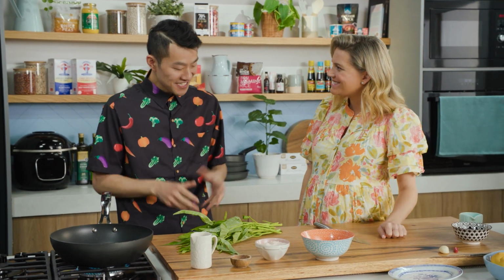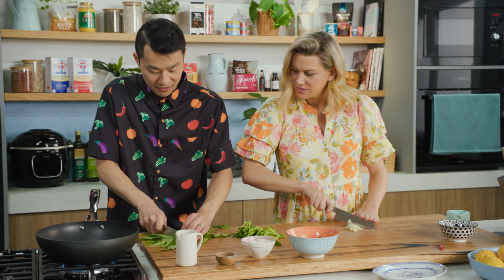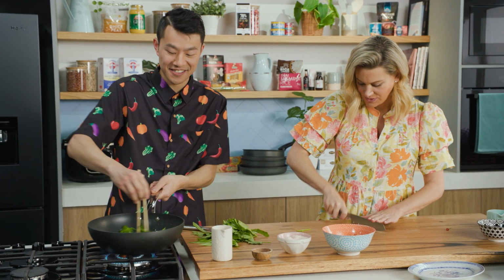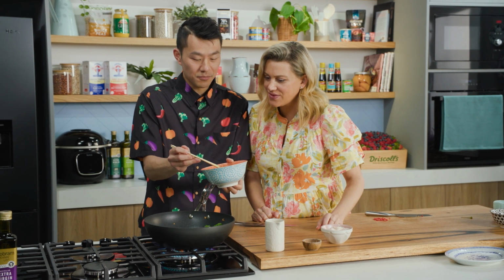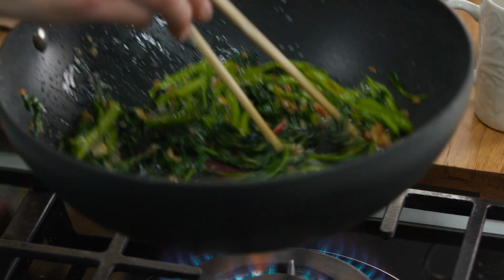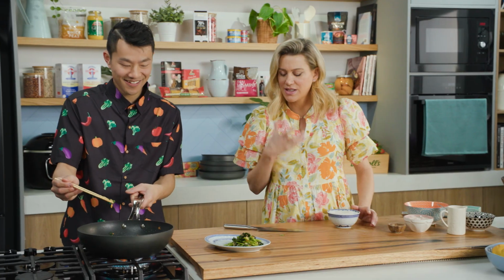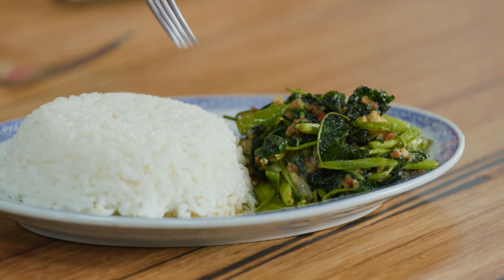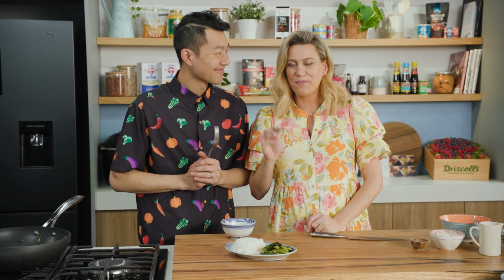Stir Fried Water Spinach | EG12 Ep39